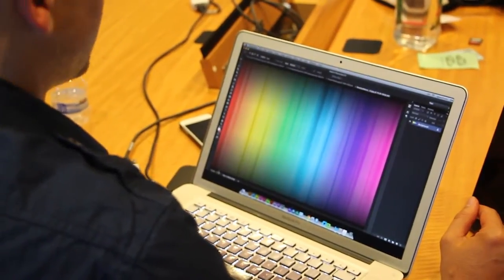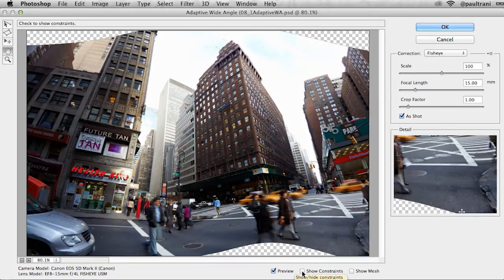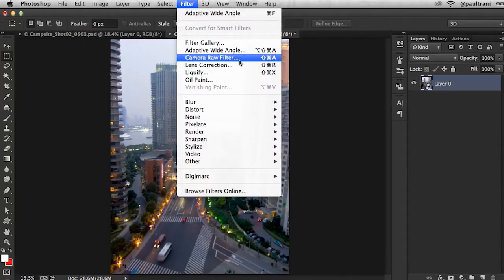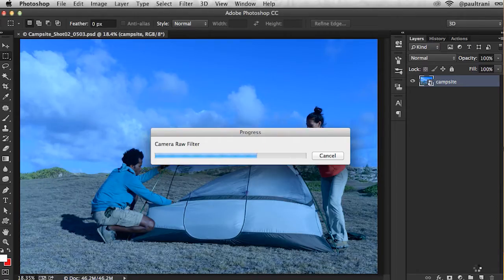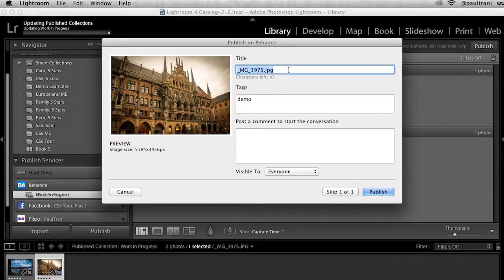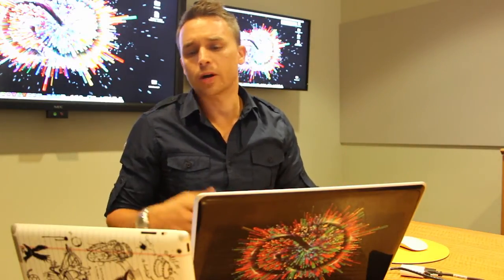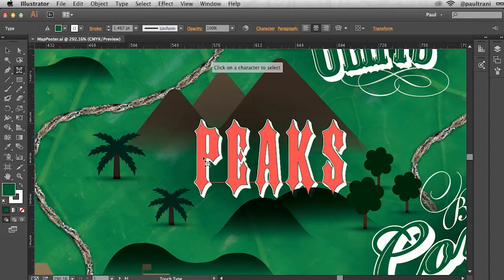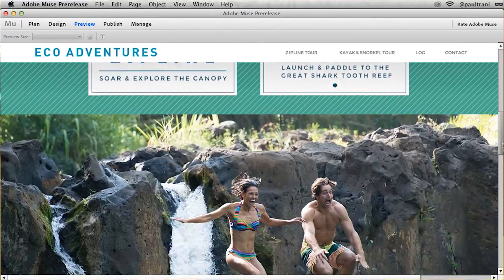Product Review: Adobe Creative Cloud expert tips for beginners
VentureBeat reached out to Adobe in hopes of putting together some how-to content for anyone intrigued by the well-known suite of creative apps but was perhaps intimidated by the likes of Photoshop and Illustrator. As explained in the video, it's not so scary, and there are many simple ways to start creating amazing photobooks, fixing imperfections in images, or launch that online store you've always wanted for your small business.